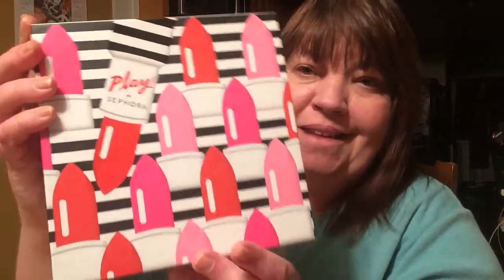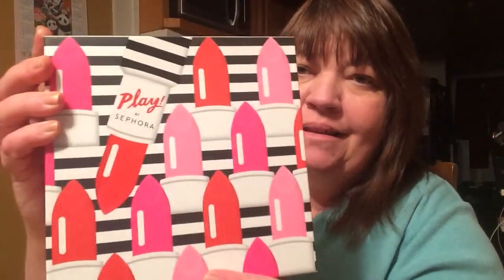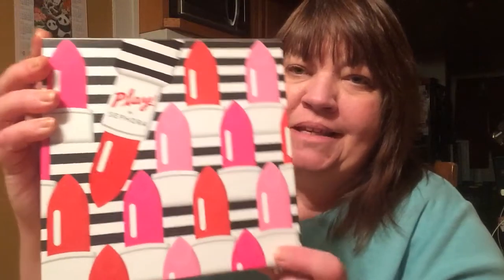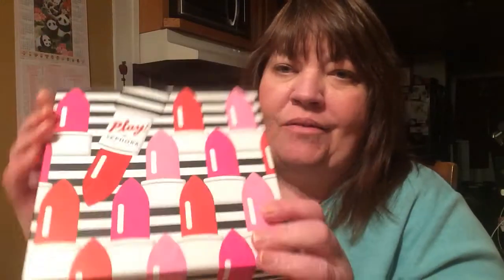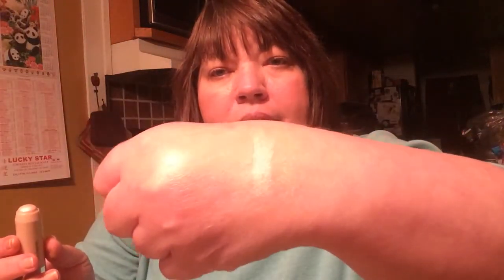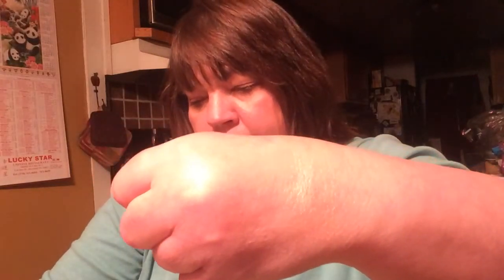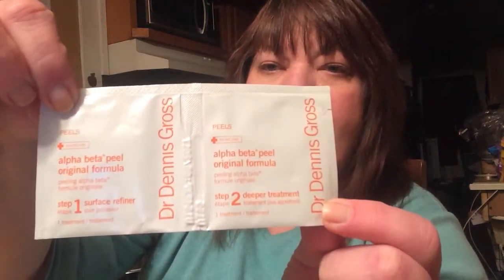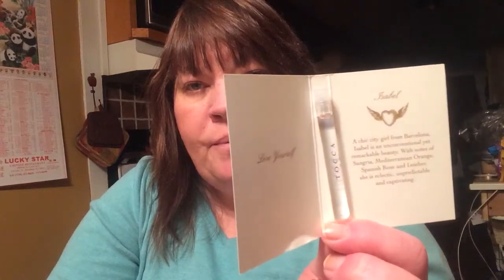Sephora Play Box January 2016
Sephora Play is on Wait List, but put your email in and hopefully you will hear from them soon.

Please help me spread the word, I will be having a contest once I reach 200 subscribers.